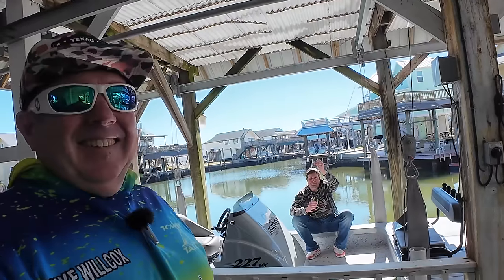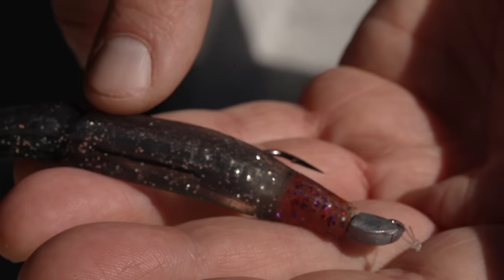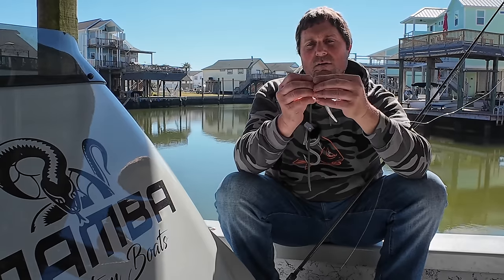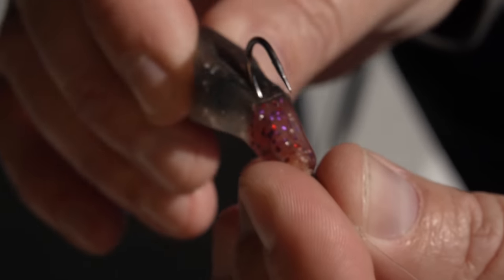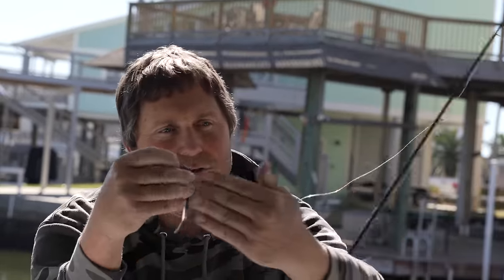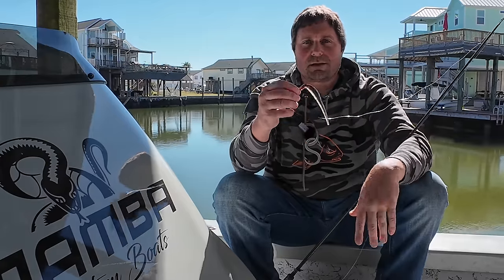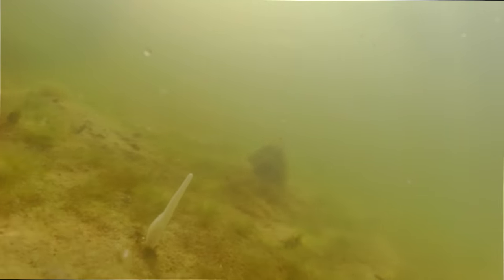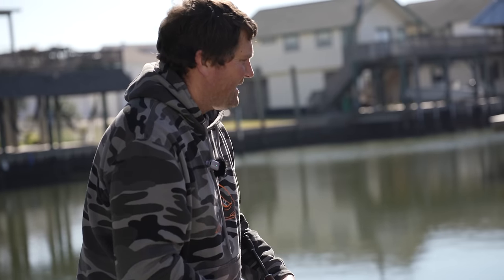Down South Lures "Big Smooth", Salt Water Trout Killer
Down South Lures Big Smooth, Bay Fishing.  IN this video Michael Bosse debuts his new lure design "The Big Smooth" along with the Pig Sticker Jig heads. Check out this video to see it first right here on Tower Talk Tv.  It a new straight tail trout killer.  This new Down South Lure is very versatile  and can be worked many ways.  Its gonna work amazing on Trout, Redfish, & Flounder.